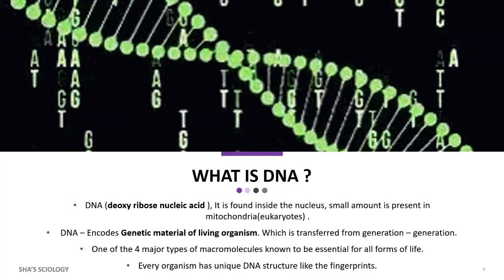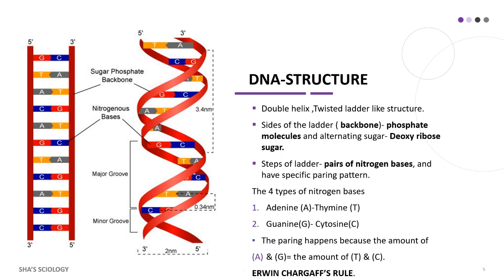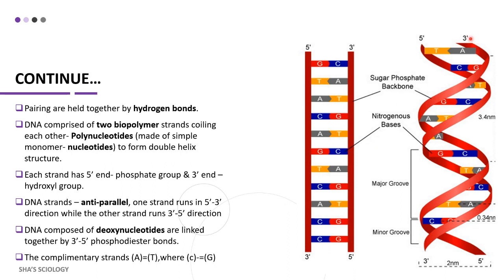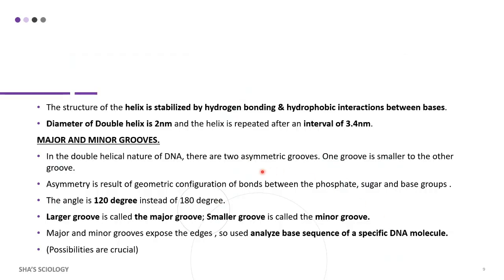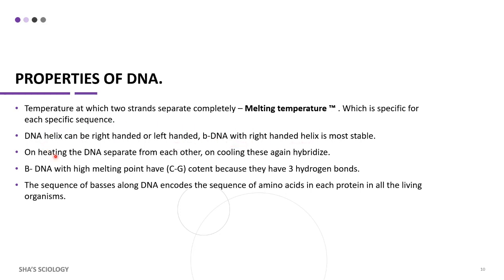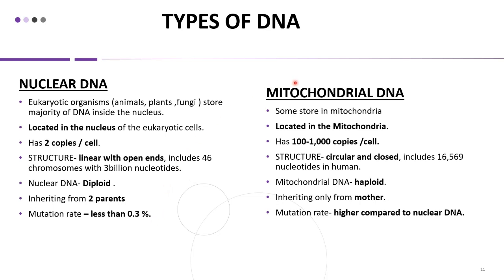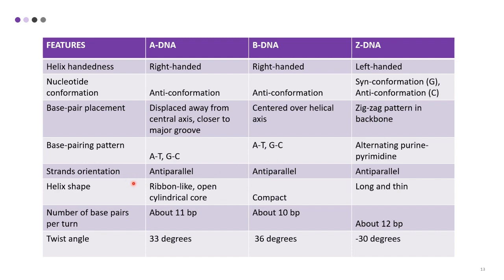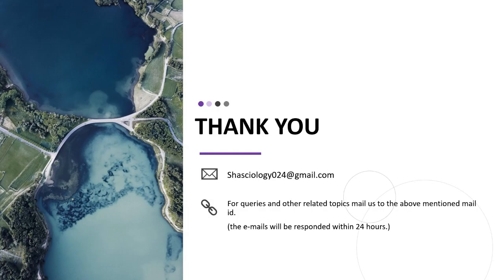DNA- structure, functions, forms, types, properties of Deoxyribonucleic acid (DNA)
DNA, or deoxyribonucleic acid, is the hereditary material in humans and most other organisms. It is stored as a code made up of four chemical bases: adenine (A), guanine (G), cytosine (C), and thymine (T). Human DNA consists of about 3 billion bases, with over 99% being identical in all people. The order of these bases determines the information available for building and maintaining an organism, similar to the alphabet's letters. DNA bases pair up to form nucleotides, which are linked to sugar and phosphate molecules.